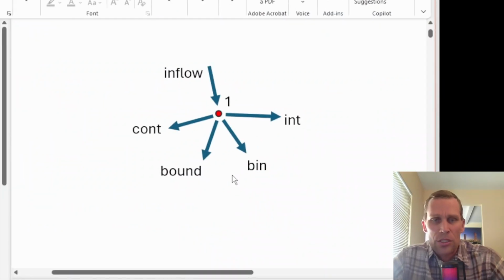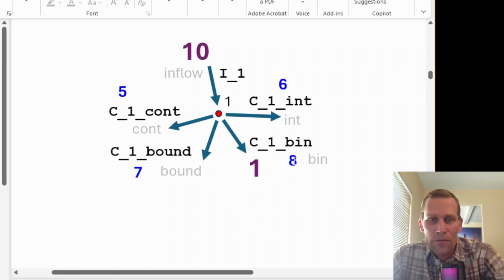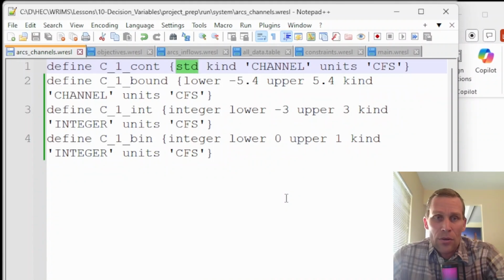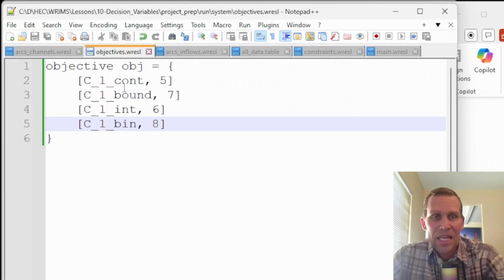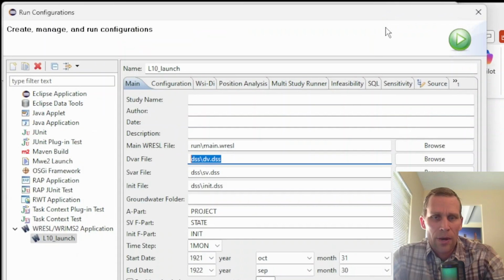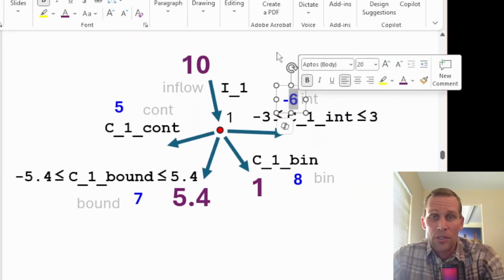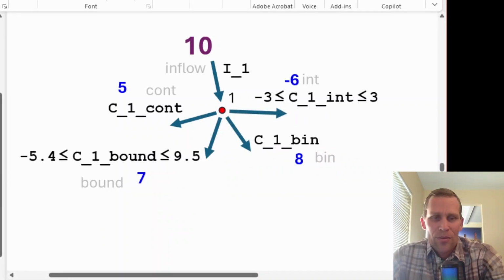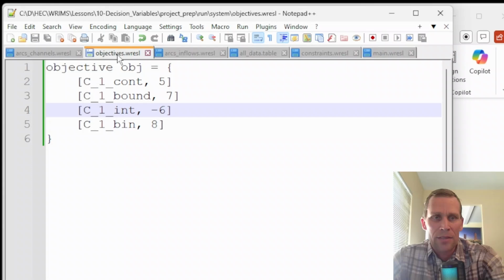WRIMS Lesson 10 - Decision Variables